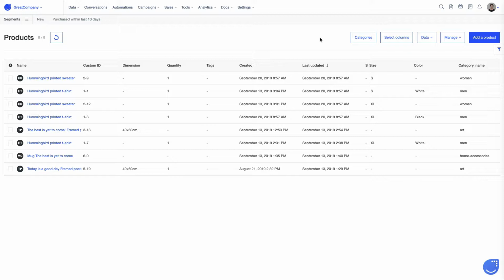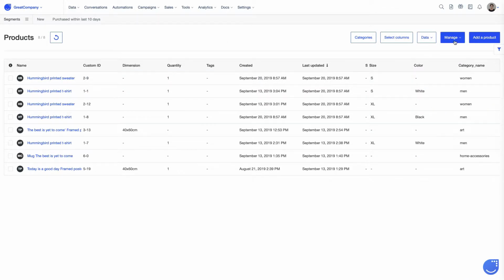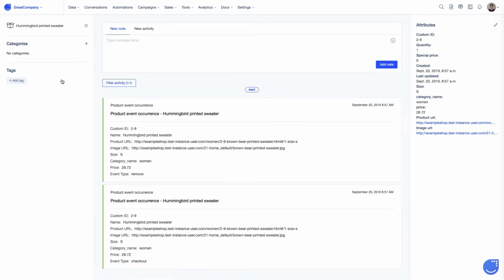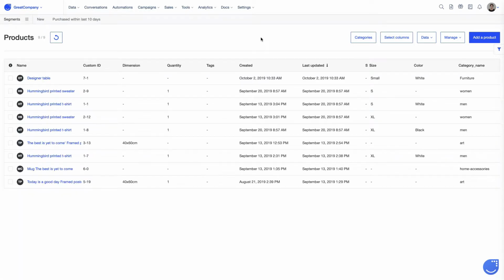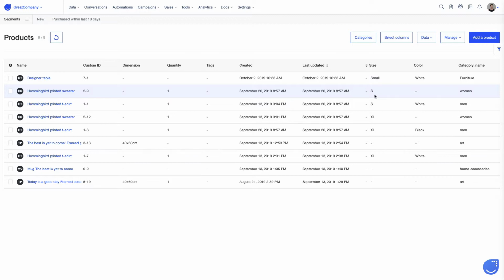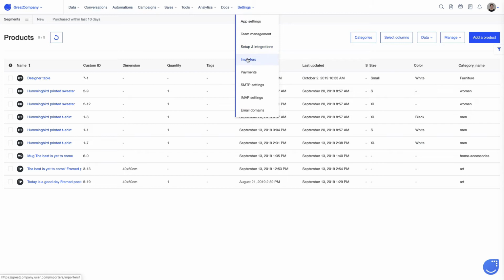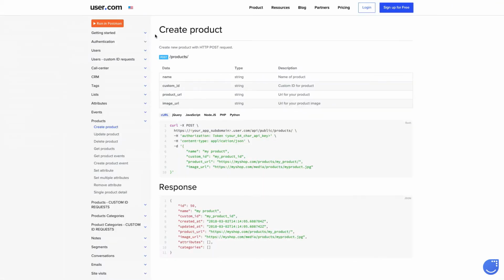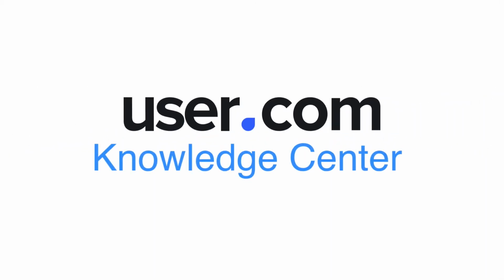Create products manually in user.com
In this video we'll discuss step-by-step how to add products to user.com manually. You'll as well get an overview of the Products section and learn a few useful tips on how to work with it.